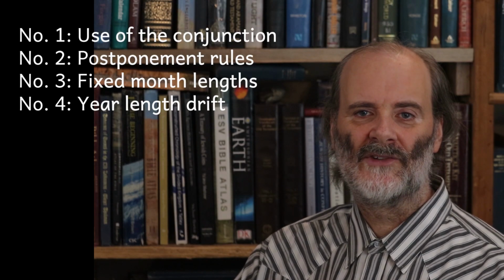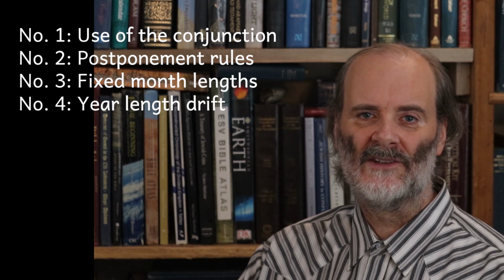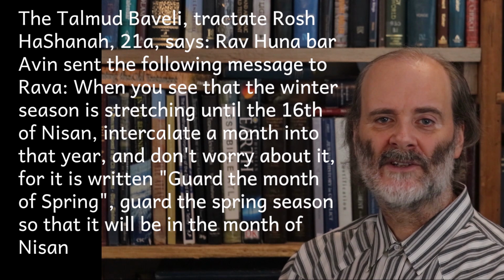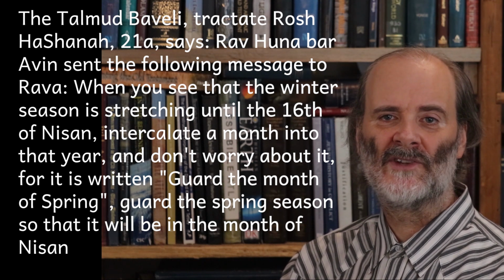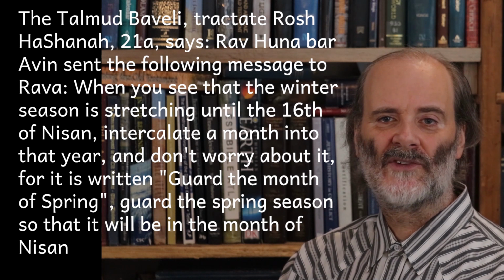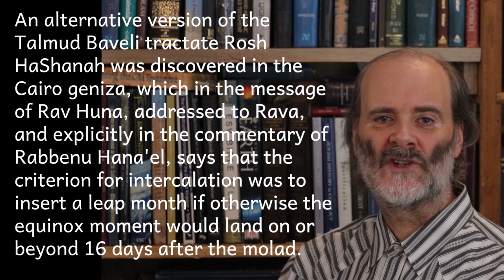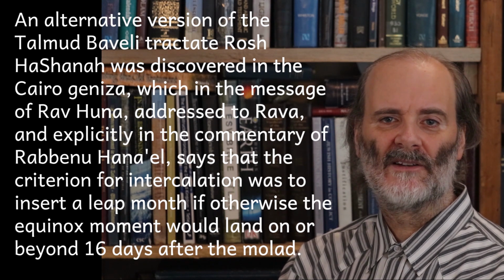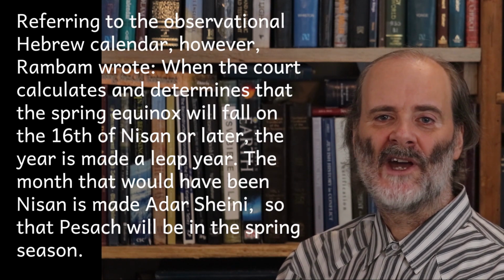The Intercalation of the Biblical Calendar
What are the rules for placing the first month of the year in the Biblical Calendar? Why is the current Rabbinical Calendar incorrect on the timing of 86% of the annual feast days? What can we gain from the Jewish calendar traditions, and which ones are biblical and which ones are not? Where does the ecclesiastical calendar used to calculate Easter come from? Why did Constantine and the bishops at the Council of Nicea use the full moon after the spring equinox to calculate Easter? What motivated them? What motivated the Rabbinic response to suppression of the Biblical calendar?

0:01:56 The caption line 2 should read "29 or 30"